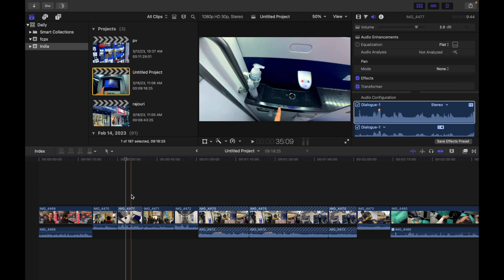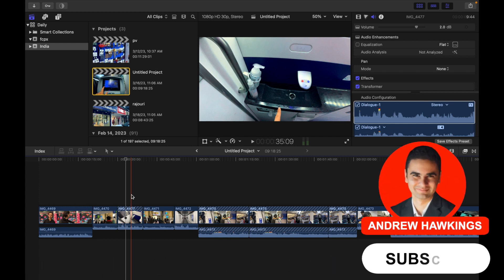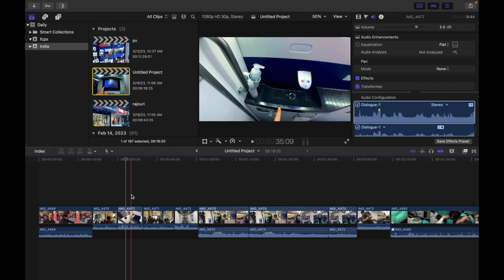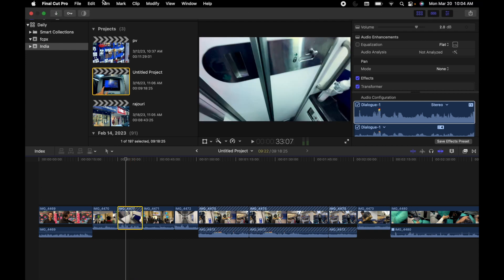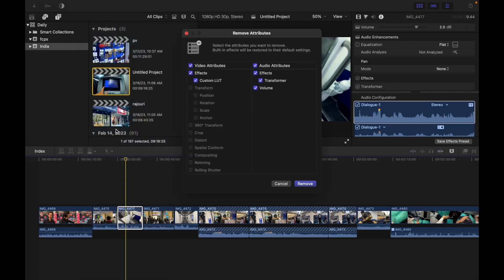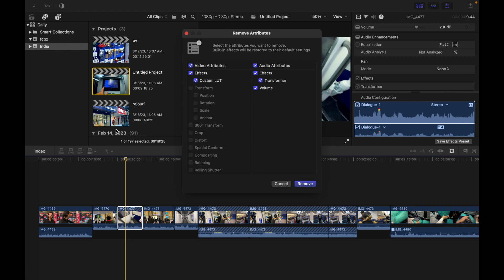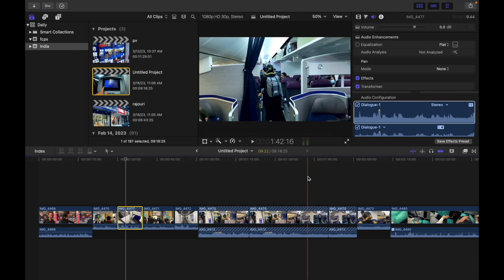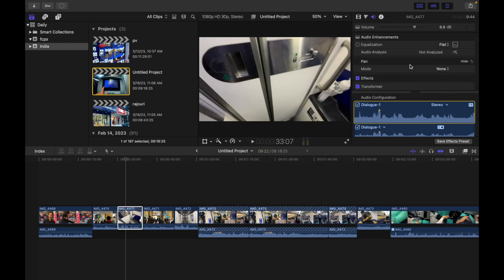How To Remove Selected Attributes And Effects From Clips In Final Cut Pro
1. Select one or more clips in the Final Cut Pro timeline.
2. Choose Edit - Remove Attributes (or press Shift-Command-X).
The Remove Attributes window opens, with the clip’s current effects and attributes selected.
3. Deselect the checkboxes for the effects or attributes you want to retain, and select the checkboxes for the effects or attributes you want to remove.
4. Click Remove. Selected clip effects are removed from the clips entirely. Selected built-in effects (such as Volume and Pan) are reset to their default values.
Note: You can also remove an individual effect from a clip in the timeline using the Audio inspector or the Audio Animation editor. Simply select the effect and press Delete.